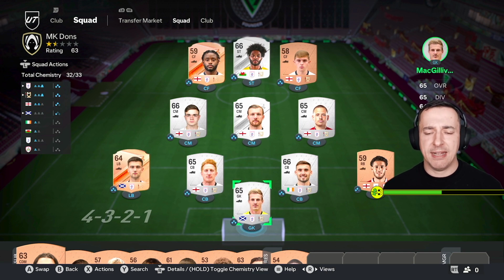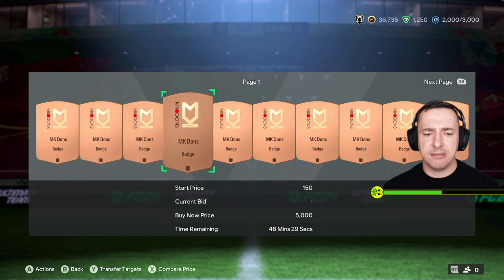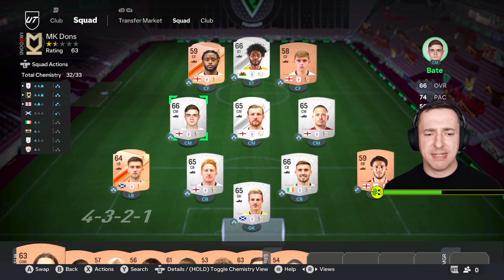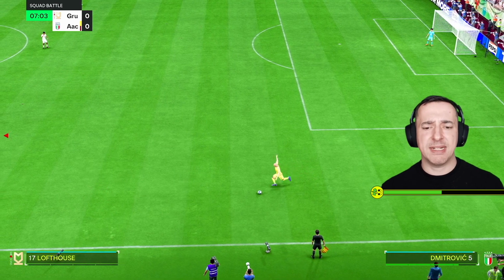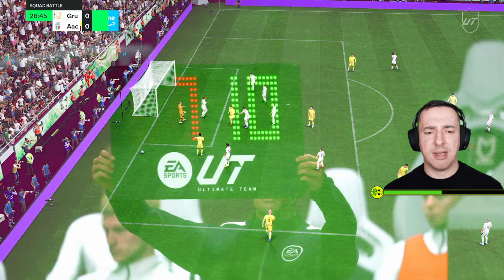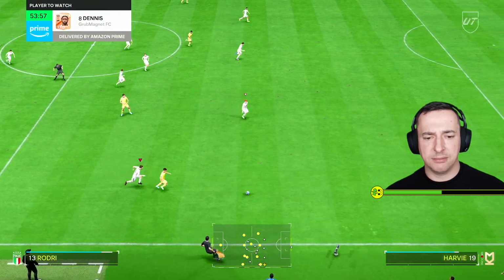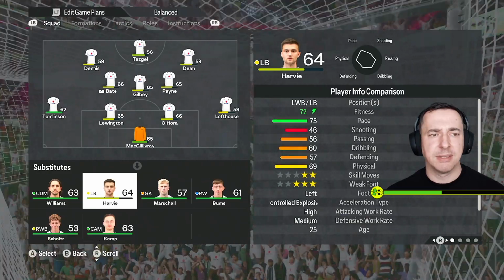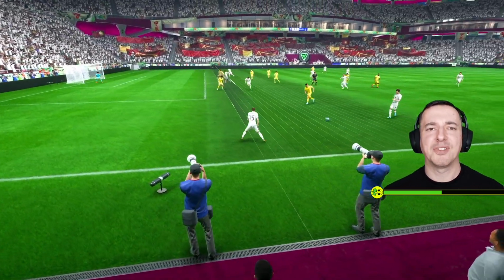FC 24 FUT Building & Playing with MK Dons! Gameplay & Squad Building Guide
If you're an MK Dons or League 2 fan, perhaps you've wondered whether you can play as such a team in FC 24 FUT. Here I show how I set up an MK Dons squad complete with players, kit and badge. I explain why I'm focusing on MK Dons in particular (they are a local team to me). I then try a squad battle on professional level to see how the team fares.

In this game, I have various MK Dons players such as Dean Lewington, Kyran Lofthouse, Joe Tomlinson, Matt Dennis and many more. Sadly I can't find Michael Kelly for sale so we can't have him in the team.

Special mentions for Lofthouse and Kelly as both signed my son's Dons shirt at the last game we saw at MK Stadium. Thanks guys!

⏱ CHAPTERS ⏱
00:00 - Setting up MK Dons in FUT
03:36 - Getting MK Dons Badge & Kit
06:50 - Dean Lewington
08:48 - Squad Battle Start
14:46 - Dennis Goal
18:30 - Gilbey Goal
21:00 - Huaze Goal
24:11 - Wrap Up

I hope you find this FC 24 Can MK Dons Win in FUT? video of use. Thanks so much.